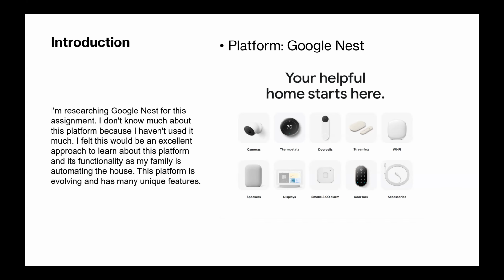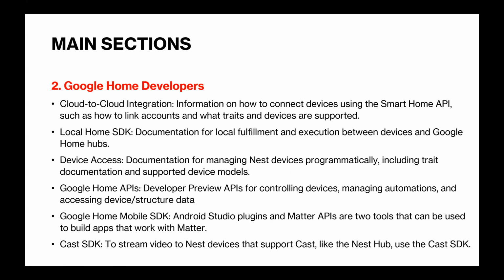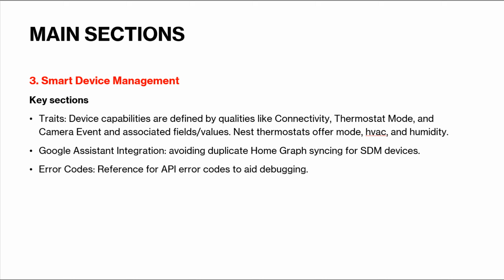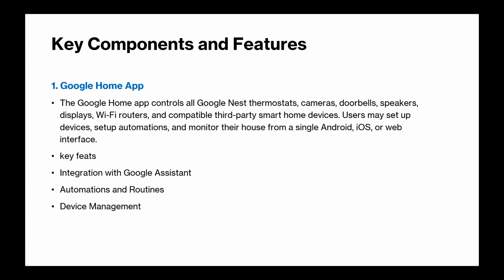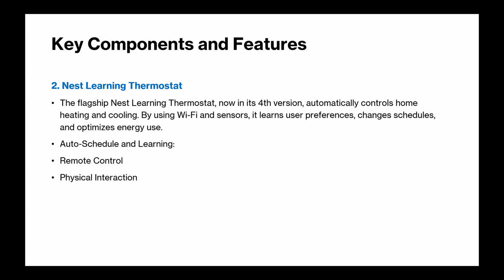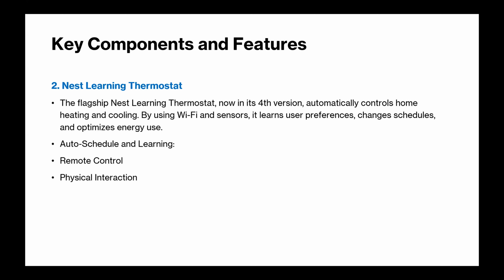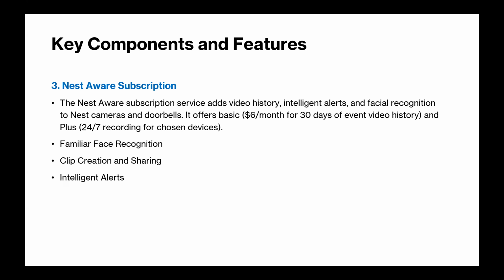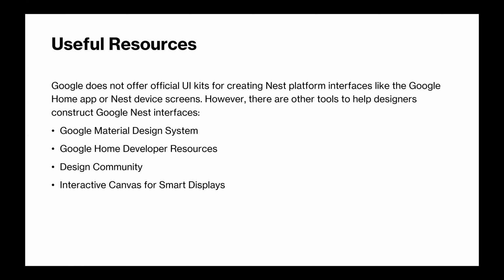3 5 Discussion Explore the Docs